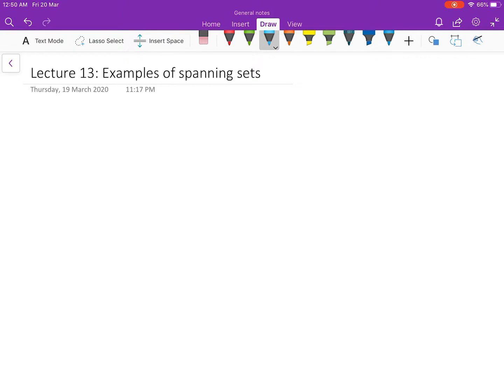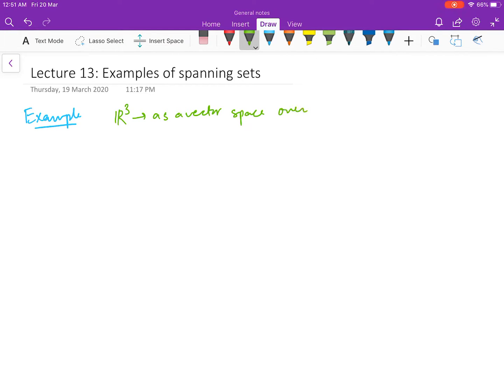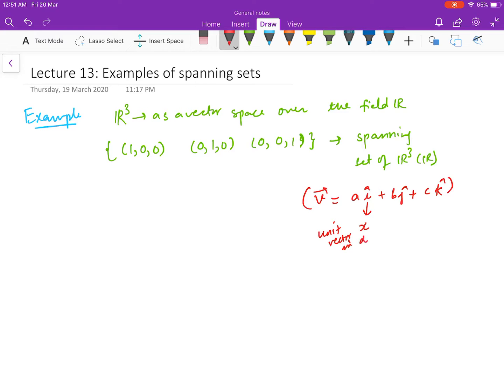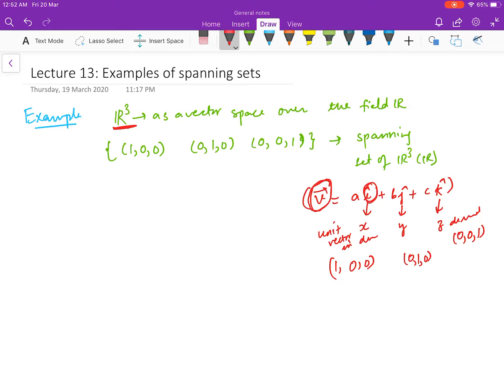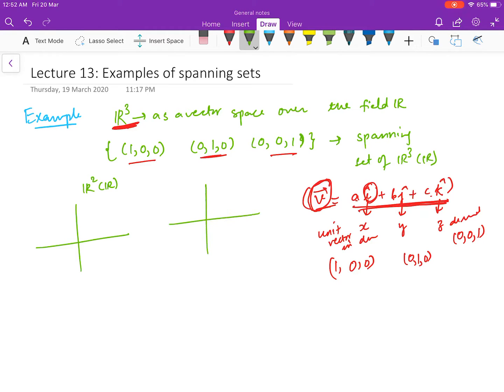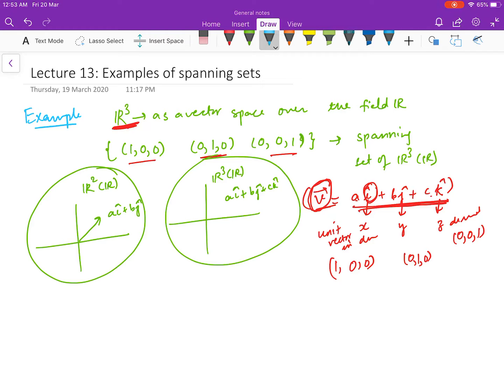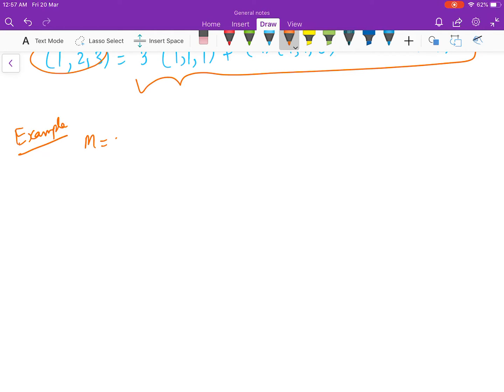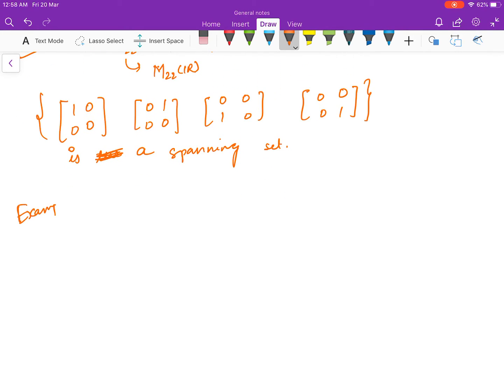Lecture 13: Linear Algebra ( Examples of spanning sets of vector spaces )